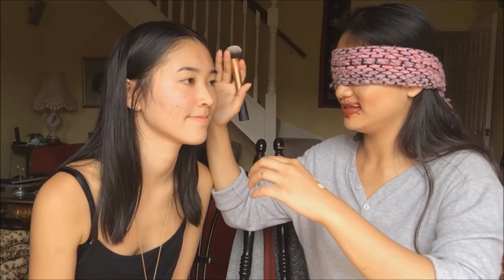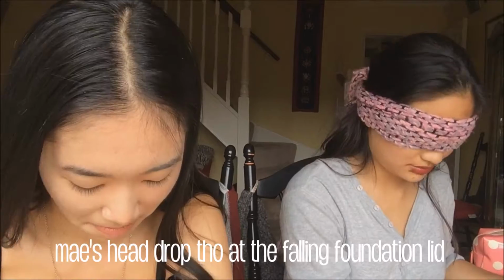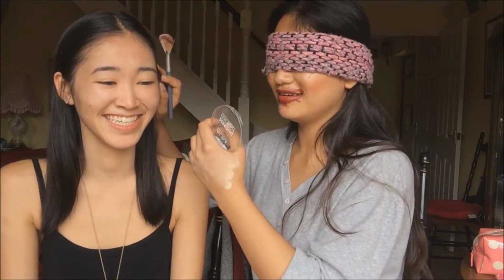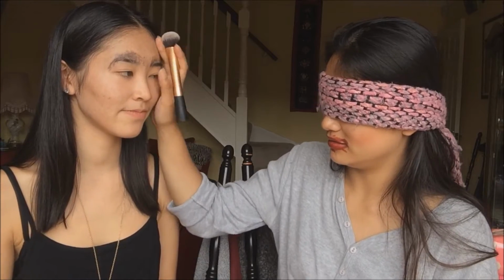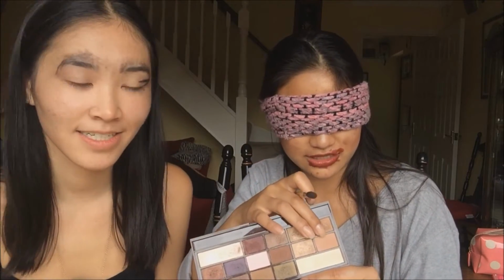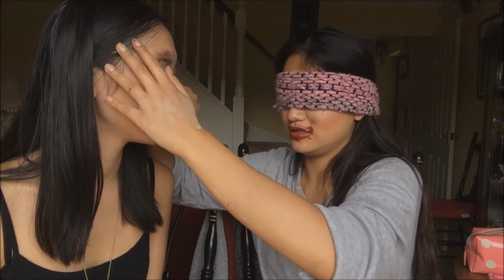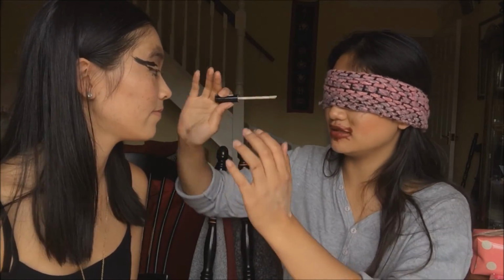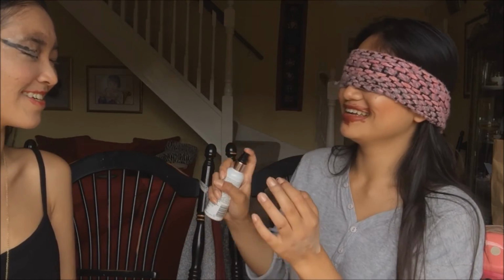The Blindfolded Makeup CHALLENGE w/ Mae!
Hey my lovelies! Today I'm bringing a fun collab video: The Blindfolded Makeup Challenge with my friend who has an AMAZING channel here on youtube!! (WOO this is my first collab video and we had a lot of fun making it!)

PLEASE GRAB A CUPPA & SNACK BC YOU'RE IN FOR A LONG VIDEO I'M SORRY, I WOULD SUGGEST DRIED CRANBERRIES, CARROTS AND HUMOUS & CINNAMON CHERRY ICED TEA (or you could just go with crisps, chocolate bar and coke whatever you fancy really), and make sure you're sitting comfy with blankets and perhaps a sofa or your bed and grab a pet to pet (LOL) xxx

Her Links!

Please go subscribe to Mae because she is flawless and she's put out two amazing makeup videos and I love her and her channel a lot so go check her out and if you do please comment on her video that you came from me!!

FAQs:
How old are you? 16
When's your birthday? April 8th
I've just finished all of my 24 GCSE exams on 27th June!
I'm taking: French, Product Design, Biology and Psychology for A-level next year!
Where do you live? England

What I'm wearing:
Top: Black Strappy Cami - Tesco

Remember:
Spread happiness
Smile, it looks good on you :))

I love all 145 of you ♥